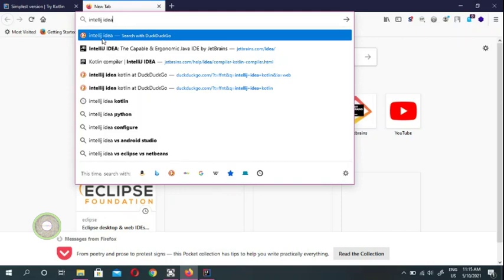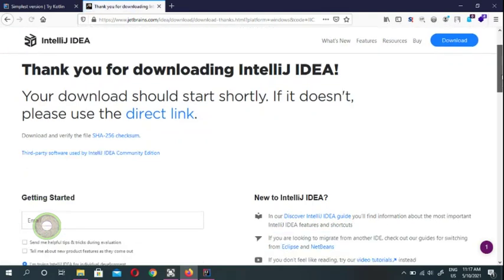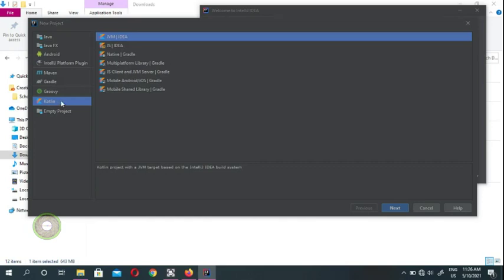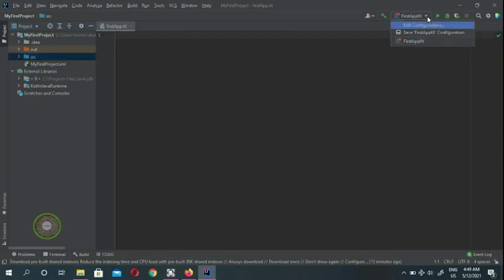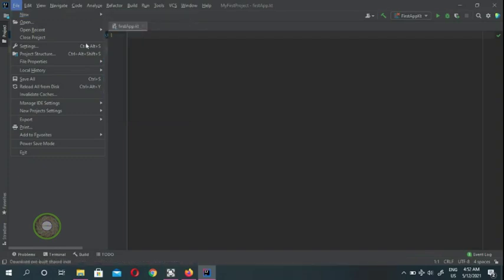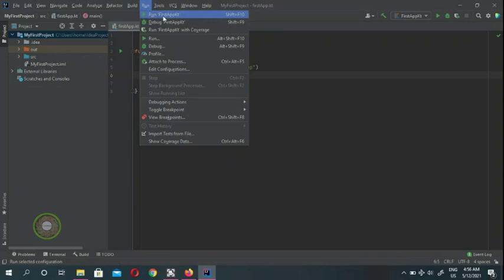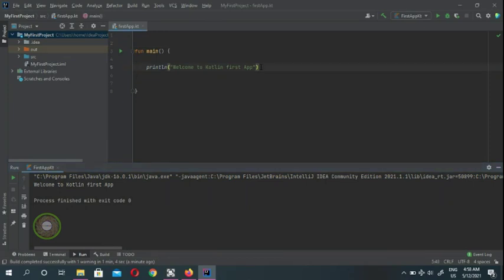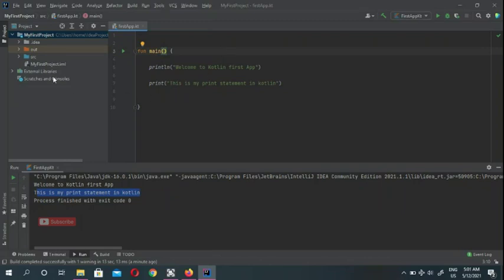How to install IntelliJ IDEA on Windows 10 - Run First Kotlin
Learn How to install IntelliJ IDEA on Windows 10 & Run your First Kotlin code
learn Kotlin for Android